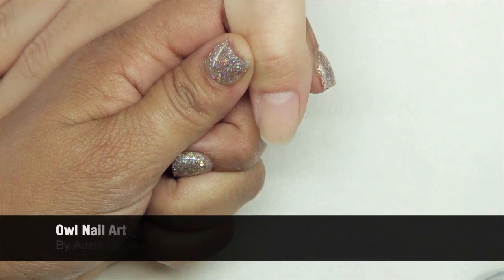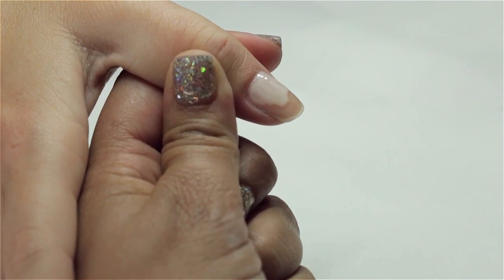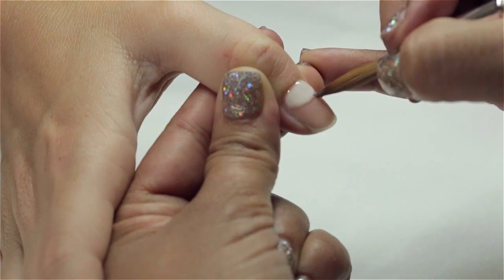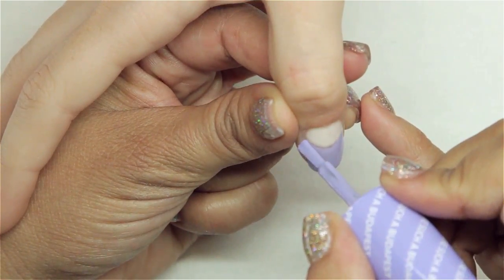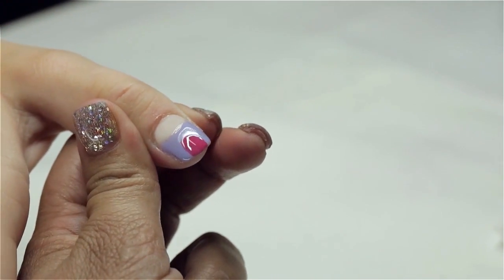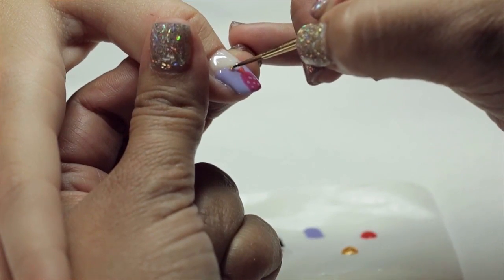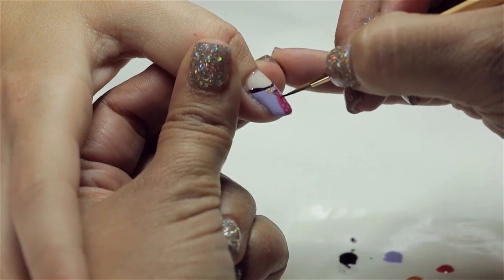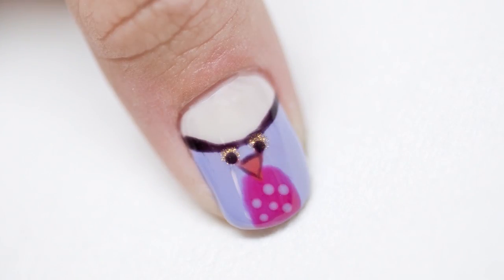Owl Nail Art with Gel-Polish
In this video from the NAILS Troubleshooter series, OPI guest artist Adela Munoz shows how to create an owl nail art design using gel-polish.